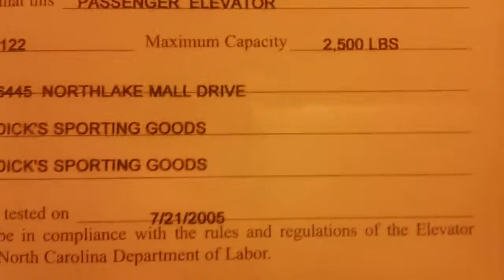1 minute ride On The Schindler Hydraullic Elevator At The Dicks Sporting Goods Store @ The Northlake